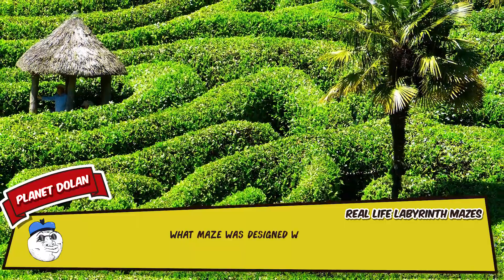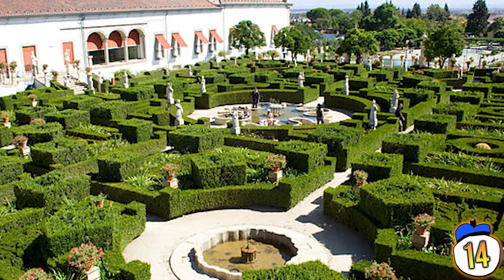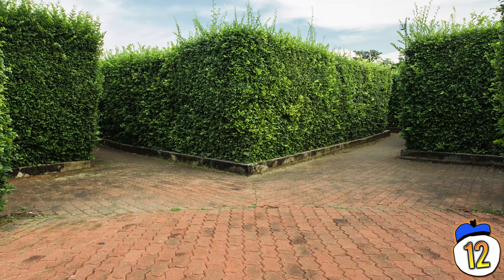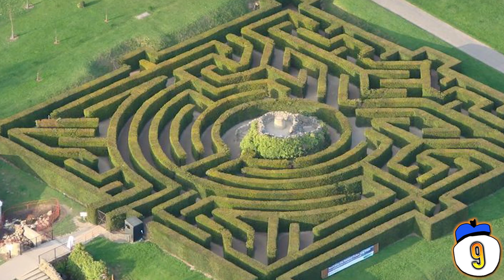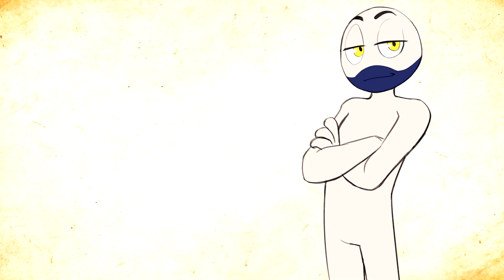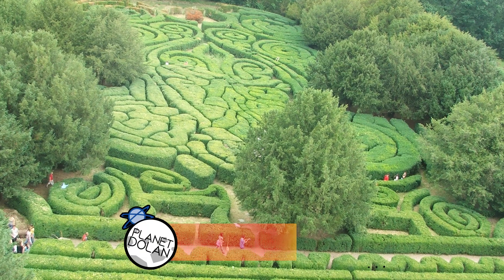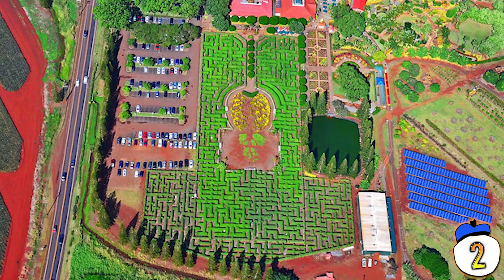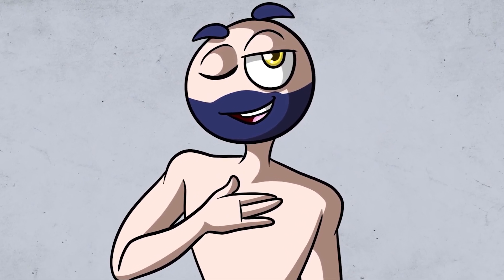15 Most Confusing Mazes That Exist On Earth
What maze was designed with a zero percent clear rate in mind? Why is the largest maze in the world made with bamboo? From gardens to warehouses, here are 15 labyrinths you can get totally lost in